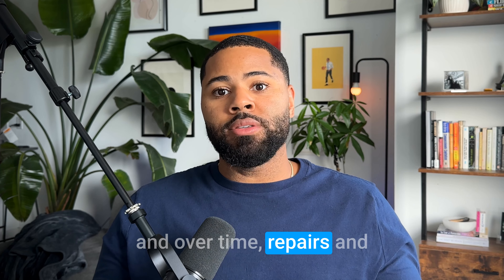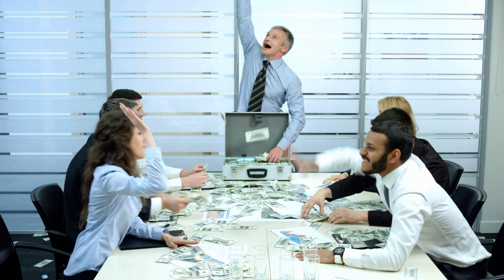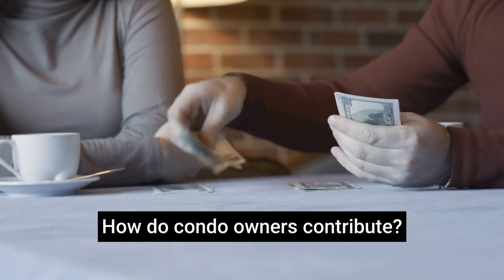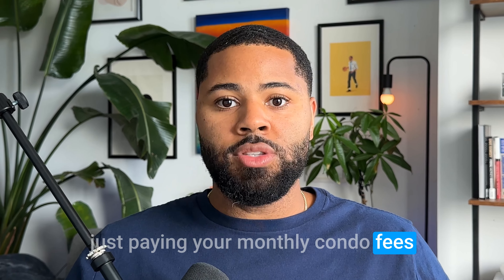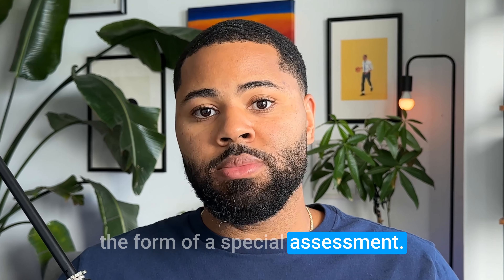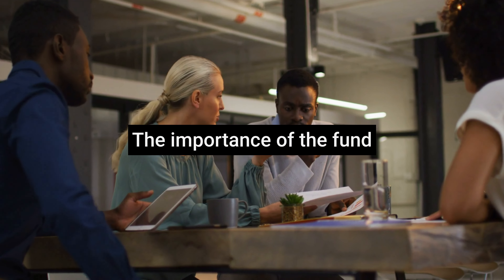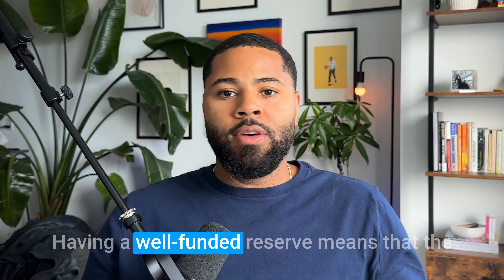A portion of your condo fees SHOULD be going toward this.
Are you a condo owner? Then you need to know the basics about the condo reserve fund. A portion of your monthly condo fees may be going to this fund. Click now to watch the video and take control of your condo living journey! Let's make condo living a breeze together!

In this video:
00:16 What is a Condo Reserve Fund?
00:50 How do condo owners contribute?
1:00 The importance of the fund

Shot on iPhone 14 Pro Max
Mic used, Shure Mv7

Anthony J. Johnson P.A. is a licensed real estate agent with Voro, Florida, LIC 3370479.